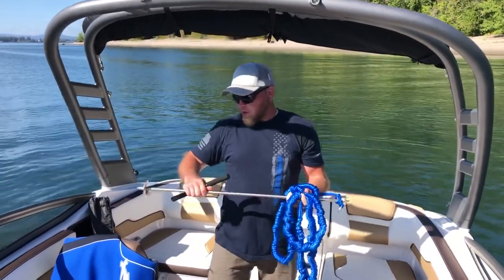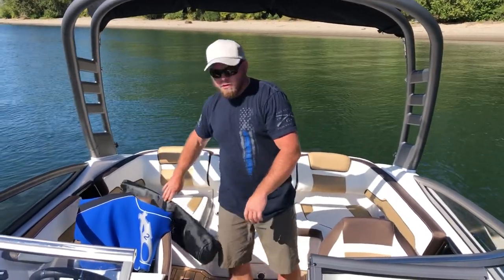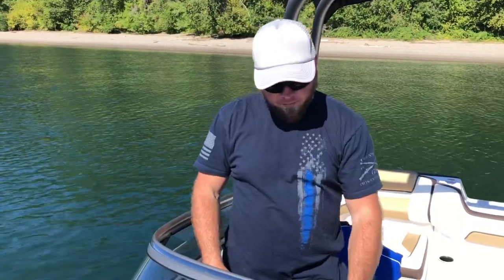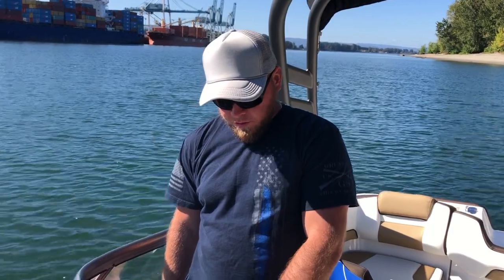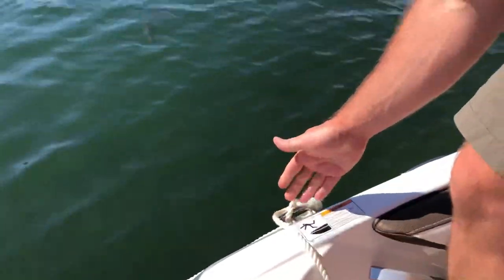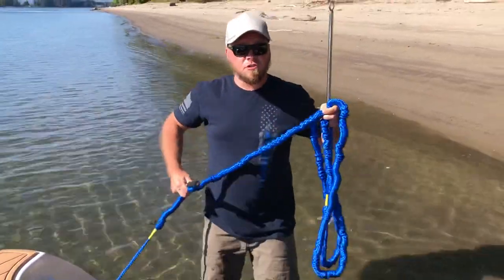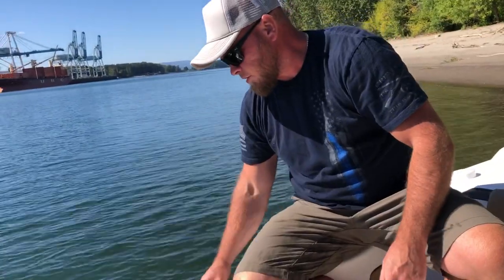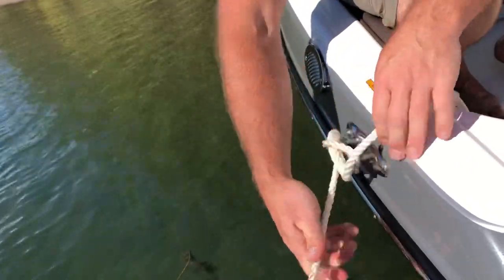How To Anchor Yamaha 195s On Beach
How to anchor 19’ Yamaha 195s jet boat by yourself